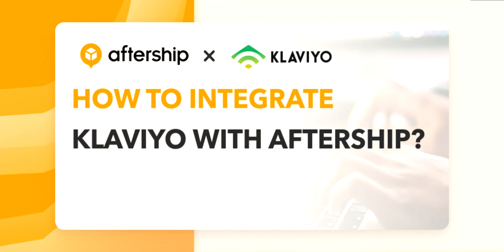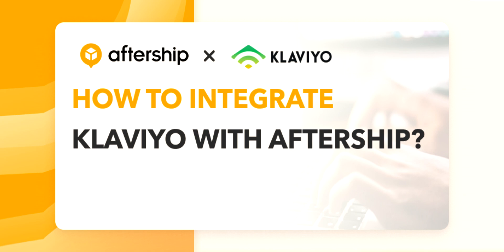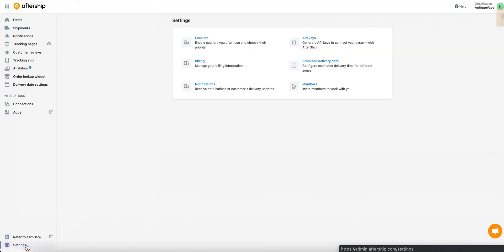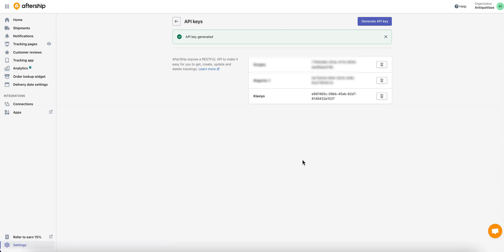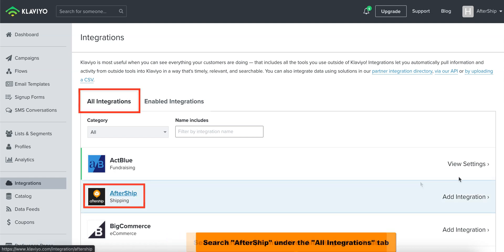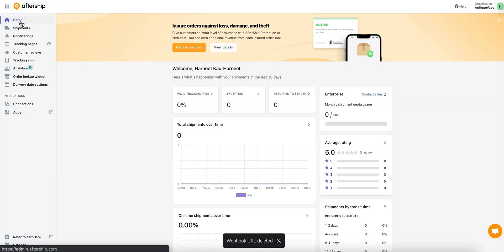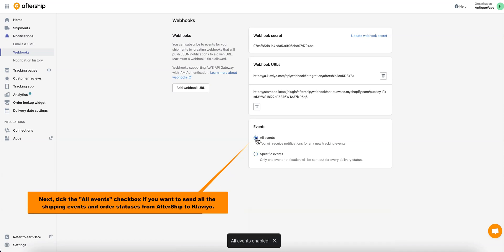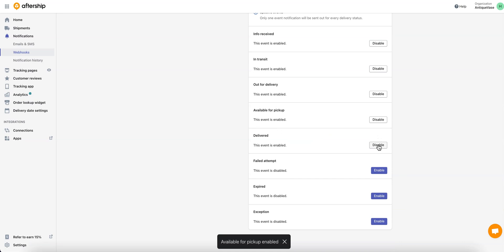How to integrate Klaviyo with AfterShip? | Quick Tutorial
Klaviyo empowers users to automate the post-purchase communication based on the tracking data sent in real-time via AfterShip webhooks.

Check out the help guide to find more information on step-by-step installation